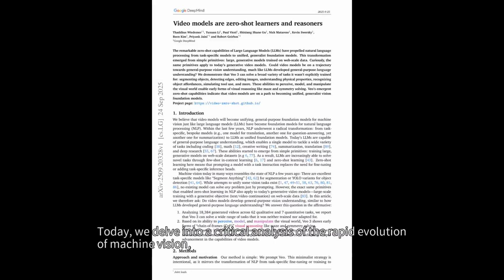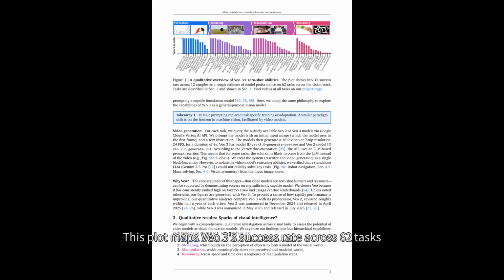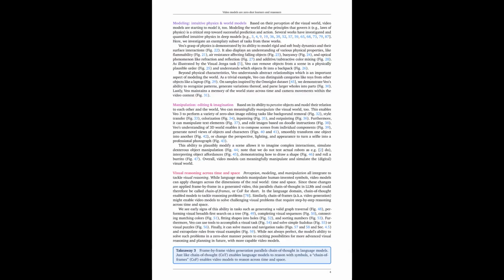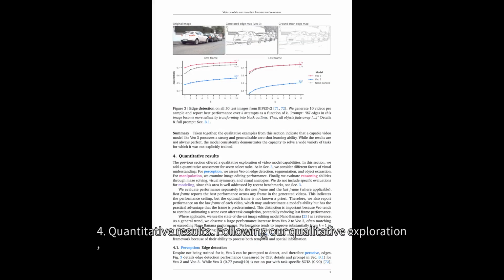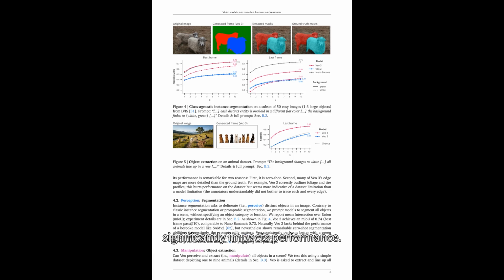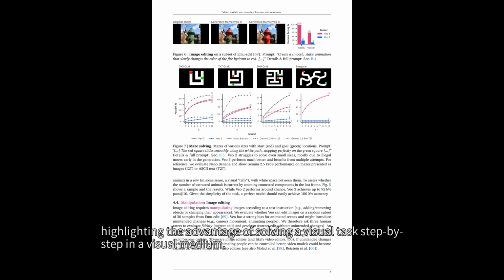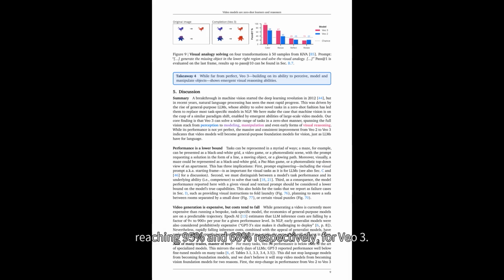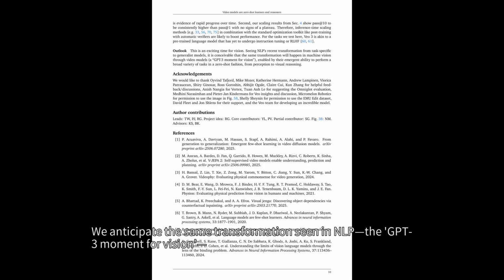Veo 3 Paper Walkthrough: The "GPT-3 Moment" for Vision | A Page-by-Page Analysis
page-by-page walkthrough of the groundbreaking paper, **"Video models are zero-shot learners and reasoners."** This research uses the Veo 3 model to argue that machine vision is on the verge of its own "GPT-3 moment."

We'll break down the paper section by section to explore the core thesis: that large generative video models are causing a paradigm shift, moving the field from specialized tools to a single, generalist foundation model, much like LLMs did for language processing.

**In this walkthrough, you will learn about:**
*   **Emergent Zero-Shot Abilities:** How the Veo 3 model tackles over 69 tasks it was never explicitly trained for.
*   **"Chain-of-Frames" (CoF) Reasoning:** A new concept where frame-by-frame generation enables complex visual problem-solving, mirroring "Chain-of-Thought" in LLMs.
*   **The Rapid Pace of Progress:** A direct quantitative comparison showing the substantial performance leap from Veo 2 to Veo 3.
*   **The Full Vision Stack:** We'll break down the model's capabilities across four hierarchical levels: Perception, Modeling, Manipulation, and Reasoning.